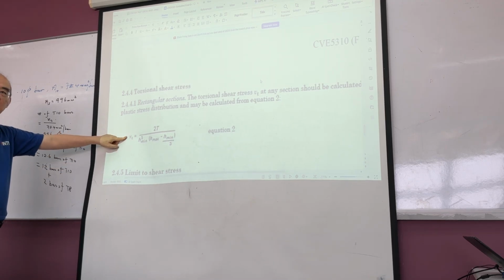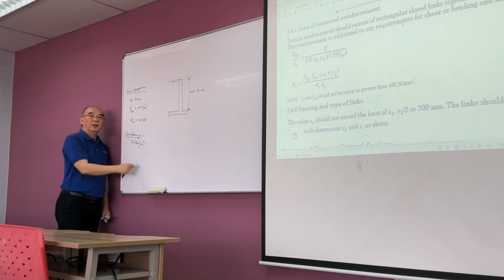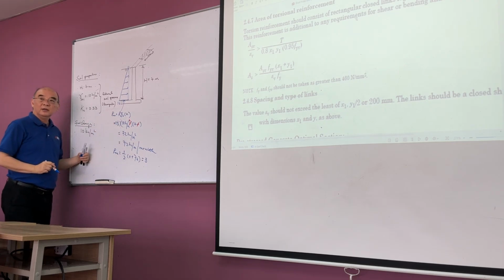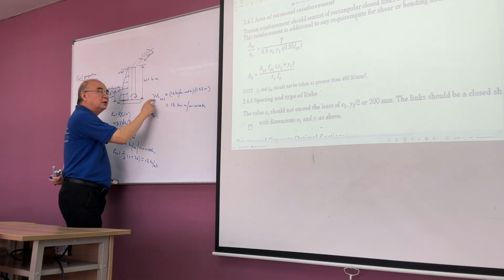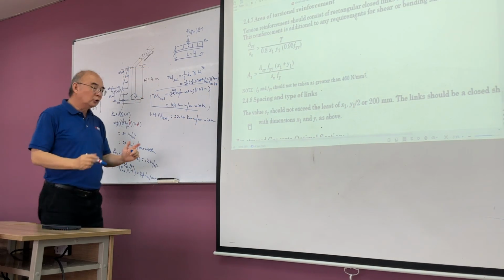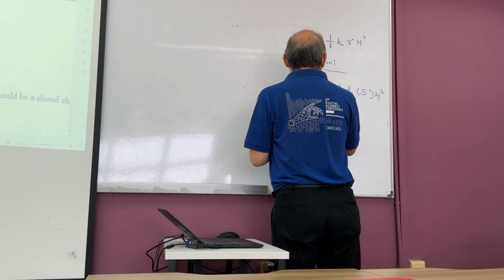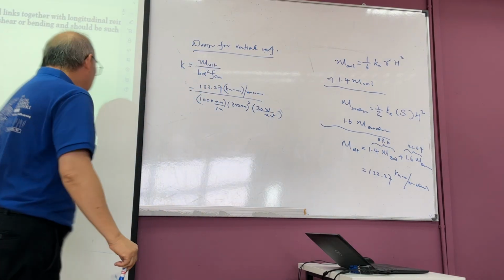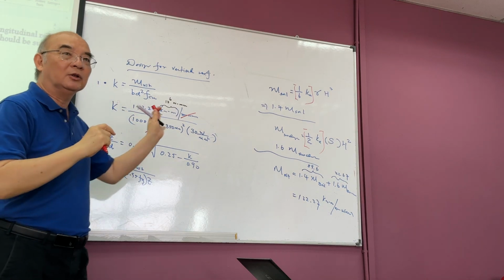RC Tips (Day 3, Part 1)